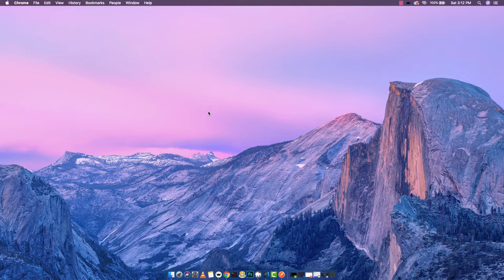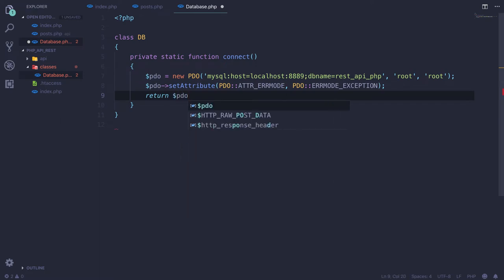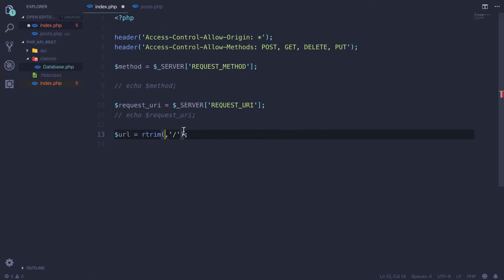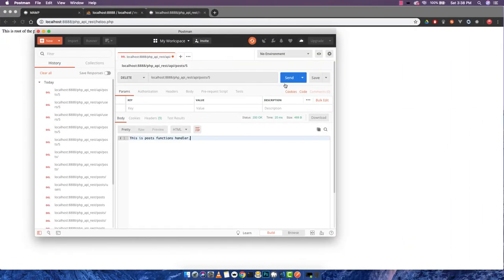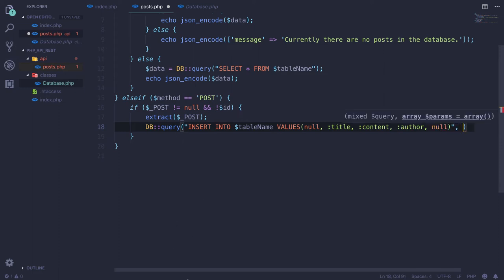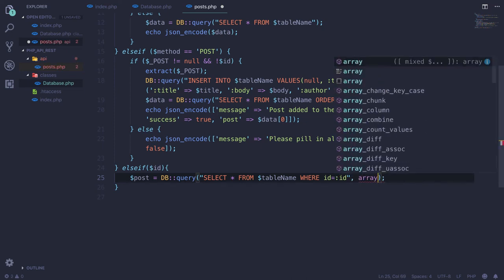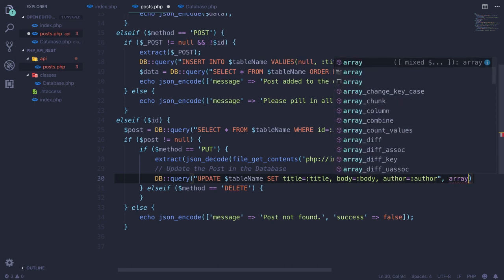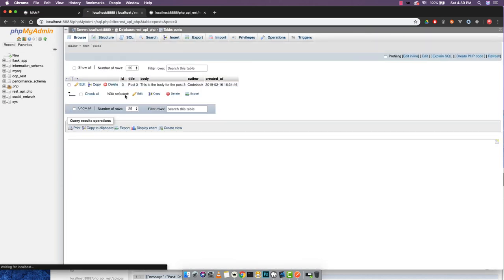Develop PHP REST API Framework From Scratch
In this video tutorial we have created own PHP Rest framework to handle GET, POST, PUT and DELETE Requests.

We will develop complete rest framework from scratch.

We have covered PDO Connection with Mysql Database.

We have also covered small part of Object Oriented Programming

We have used Postman to interact with the API

We have covered handling GET, POST, PUT and DELETE Request

We have also provided with the SQL File which you can simply import in your mysql Database in the repository

Give this video thumbs up if you like the content and if you just tumbled across my channel hit the subscribe button and share our videos to those who want to lean more. Kindly be humble and stay calm and Happy Coding.